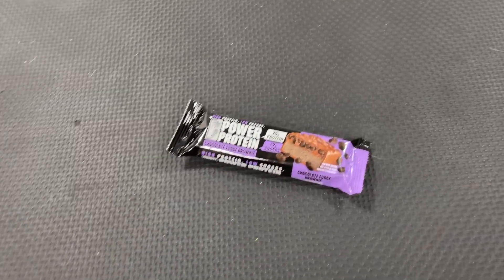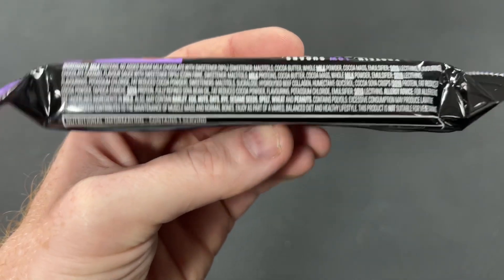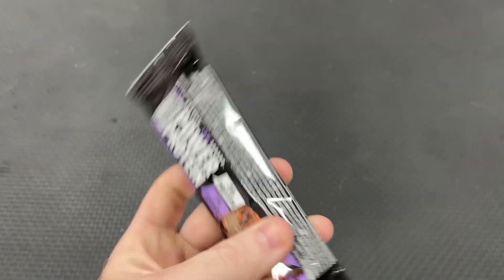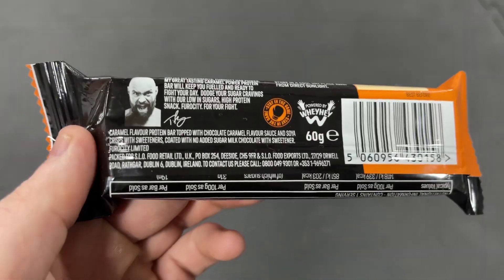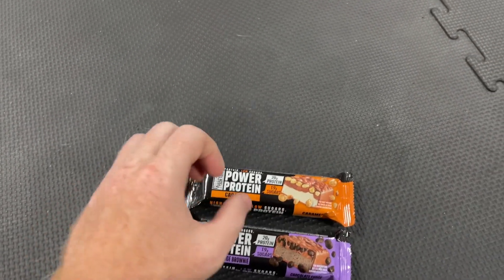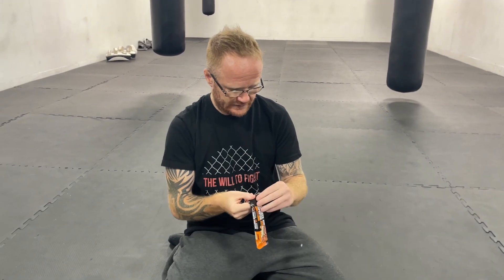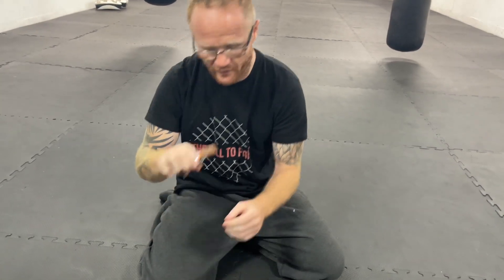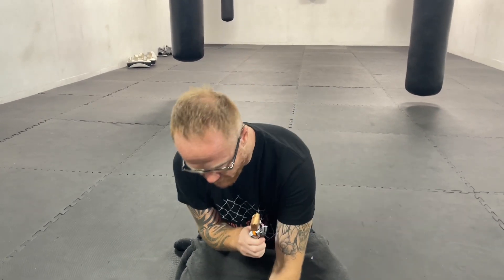Tyson Fury Protein Bar Review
In this video, I review the the latest release from the Tyson Fury range in Iceland, his protein bars.

These will help my channel grow massively and enable me to continue putting out content and reviewing items gifted to us. So, any purchases or gifts are greatfully received, thank you.